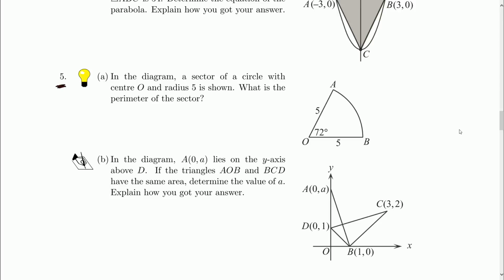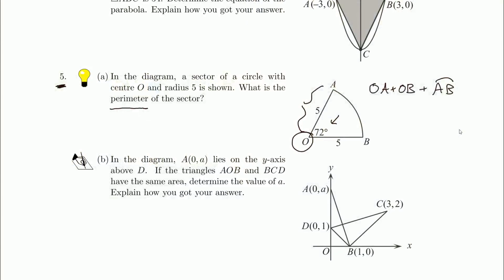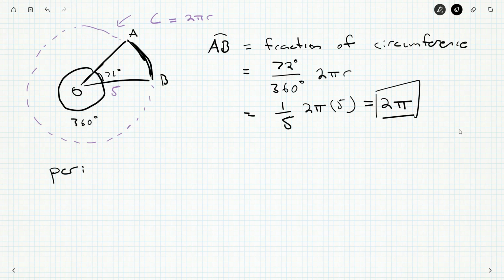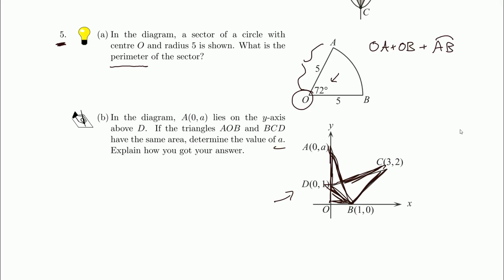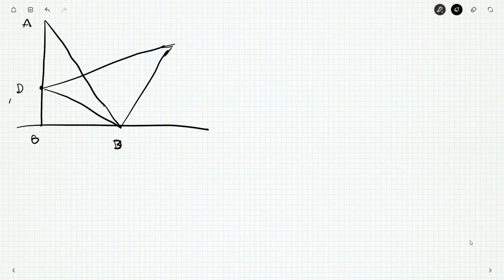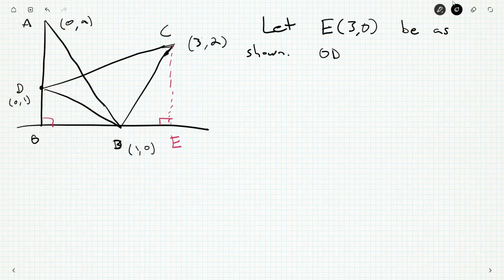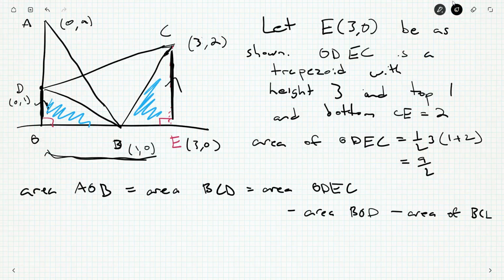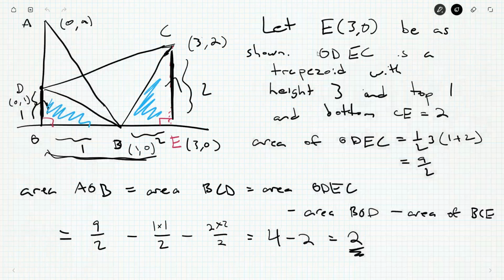Euclid 2007 5